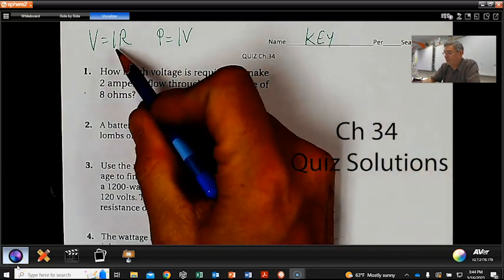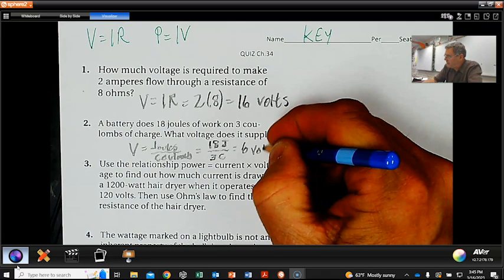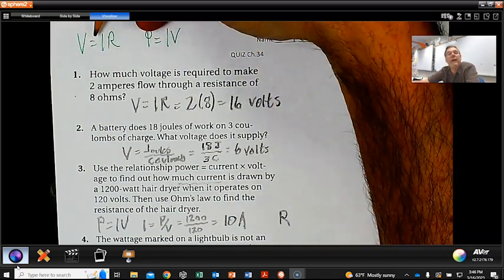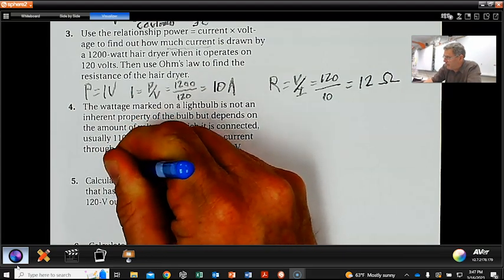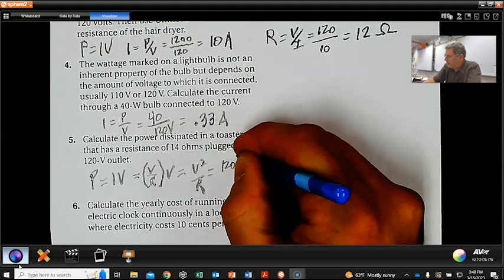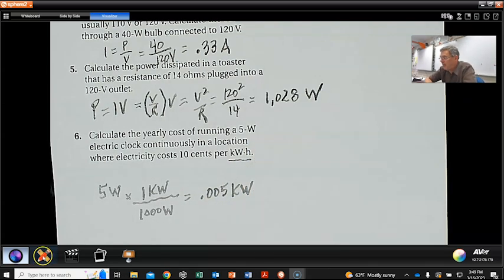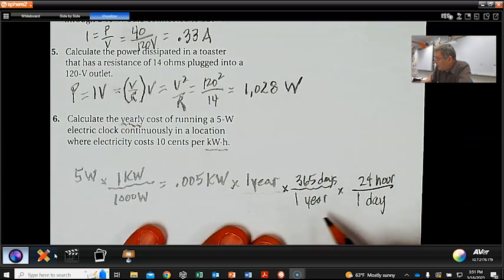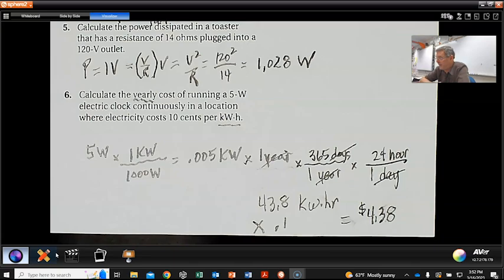Ch34 quiz solution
solutions to Think & Solve problems in Chapter 34 of Conceptual Physics by Paul Hewitt